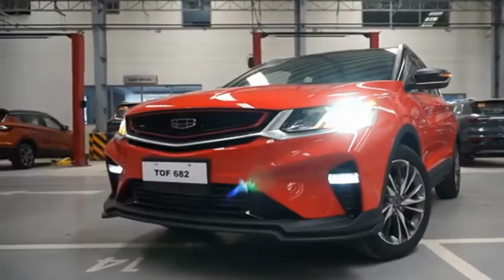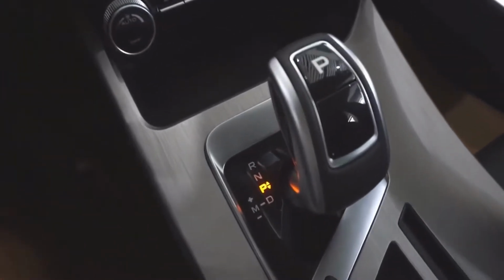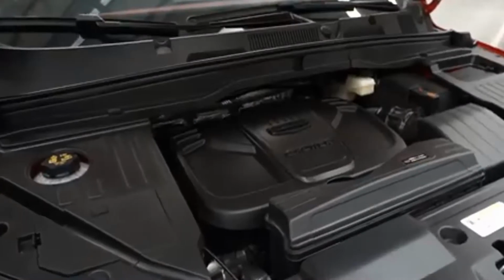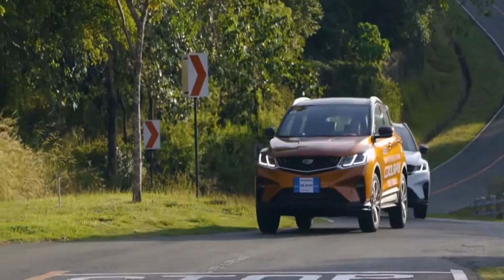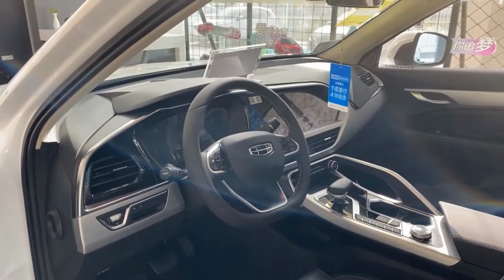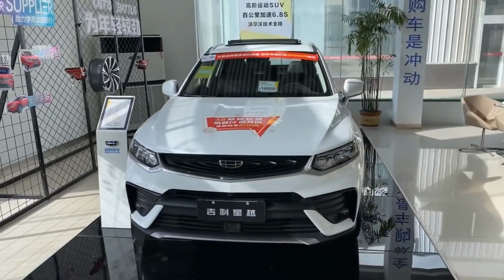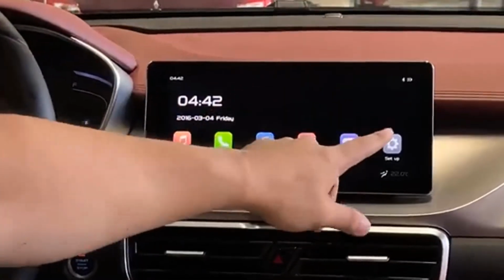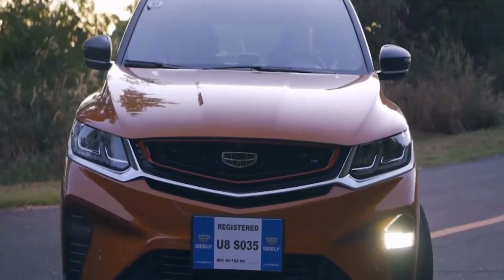Geely Coolray Overview | Features, Interior, Exterior & More!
Hey Guys welcome to Strictly Cars! The Geely Coolray made its debut in the Philippines on September 25, 2019. It came in three different versions: Comfort, Premium, and Sport. A 1.5-liter three-cylinder turbo gasoline engine with Dual VVT is the single powertrain offered for all three versions.